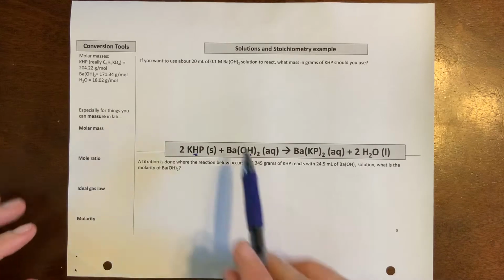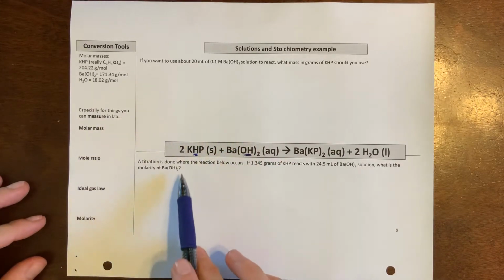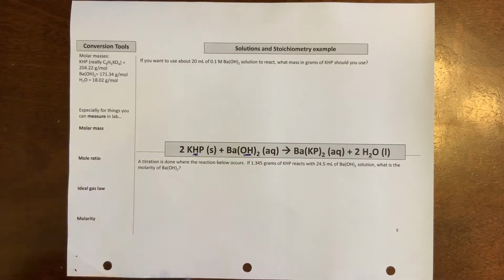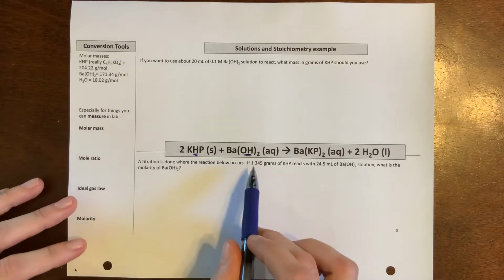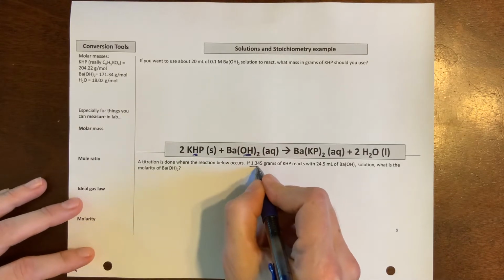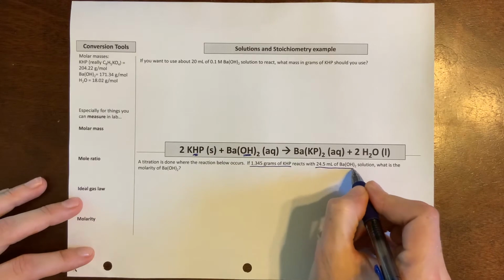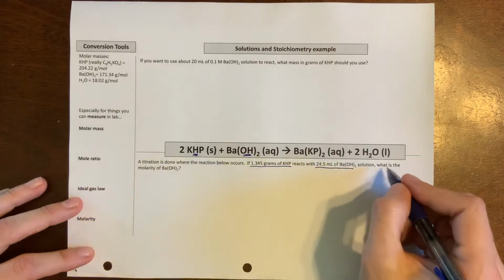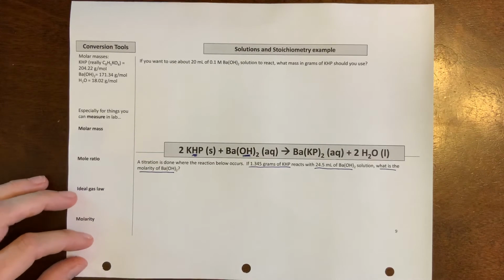Solution Stoichiometry example - titration KHP and Ba(OH)2